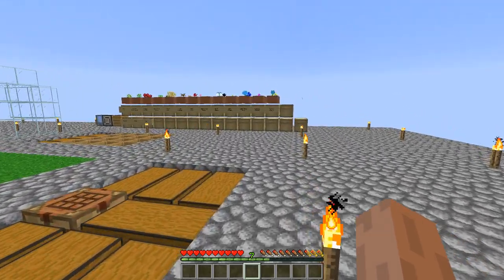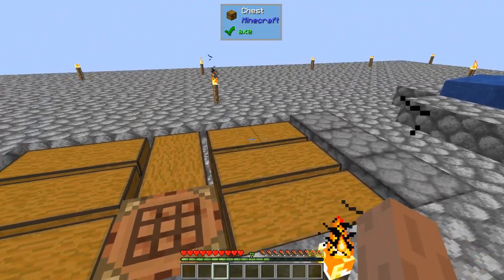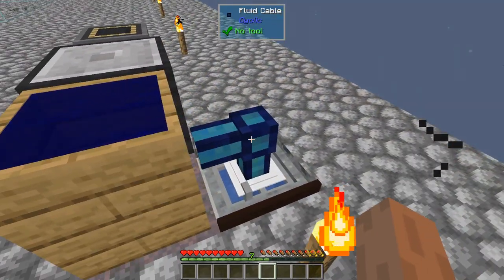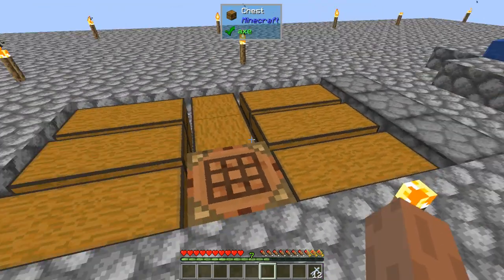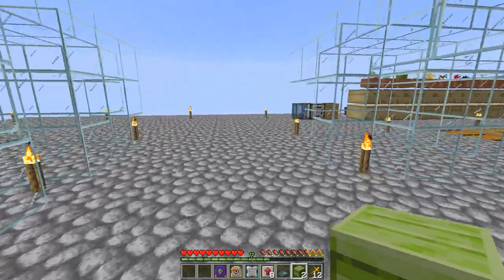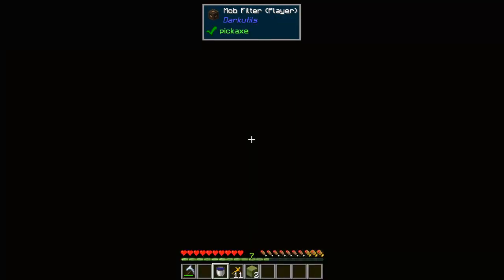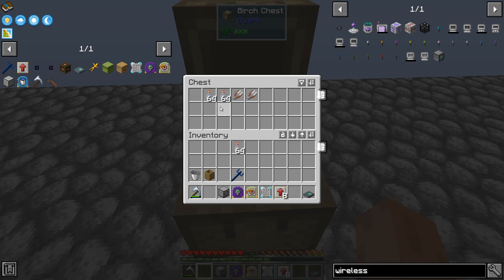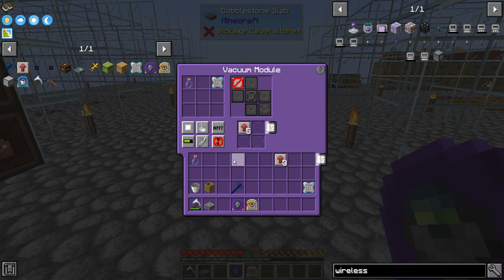02: vers 302: Honey Bee Automation - Skybees 1.16 Questing Expert Pack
Using Modular Routers to collect the Combs and Automating Dispensers to be used on the Hives.

Cyclic Item Cable, Fluid Cable, Cobblegen, Dirtgen, Ore Crushing hammer, Potato, Sugar Cane, Floral Fertilizer, Quest for Poppy, Witch Water Automation, Modular Router, Vacuum Module, Range Extender, Regex Filter, Sender Module Mk1

Possible fix for lack of mob spawns:
1. Set game to Hard Mode
2. /config/performant-common.toml spawnInterval = 1
3. /config/performant-common.toml entityDensity = 100.0

100 might be too much. It might overwhelm the Nether, or a poorly designed mob farm, that lets mobs build up, might make your game unplayable. Try setting it lower and let me know what you think is right. The first 2 are not enough on their own, but I’m unsure if they have a multiplicative effect and are needed to make the entityDensity work.